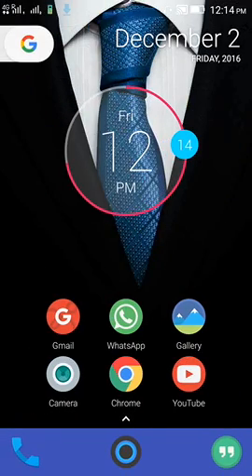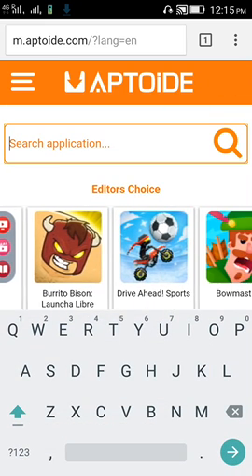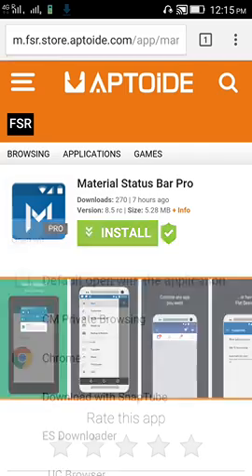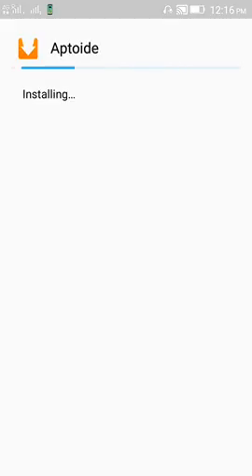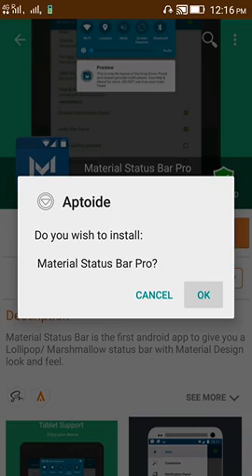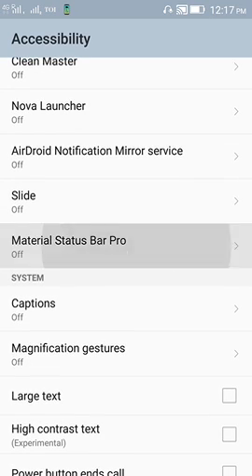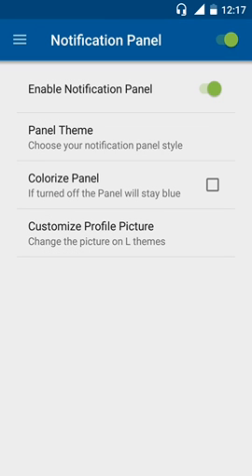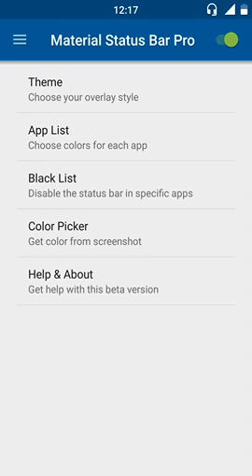Custom Status Bar like android N [ANY ANDROID]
Hey Guys Today im gonna show you, how to custom or change your style of the status bar on your phone and can make it look like Android N or any other phone!

App- Material Status bar Pro-